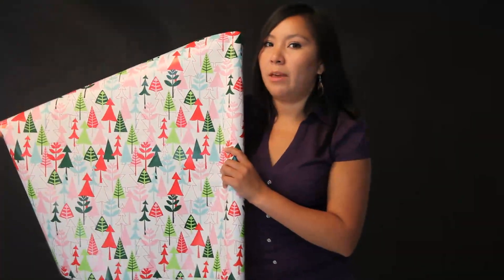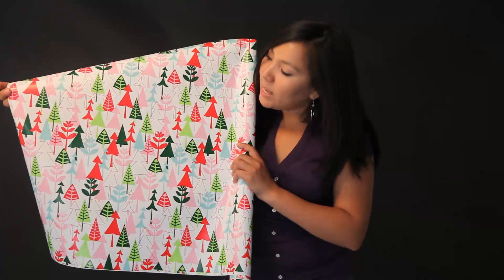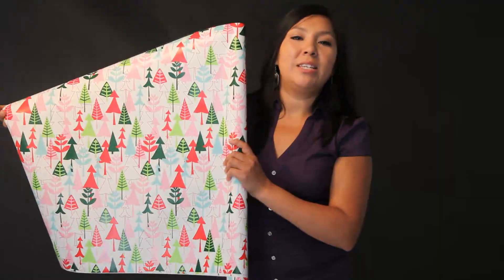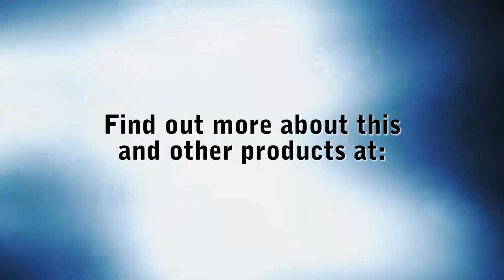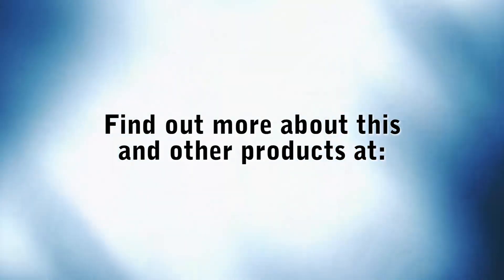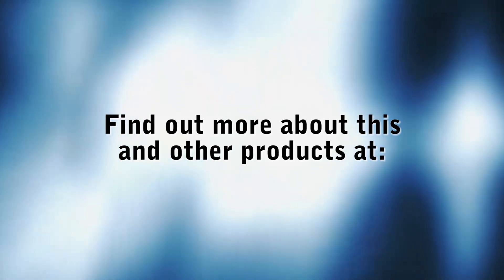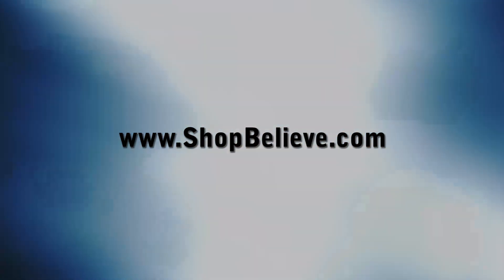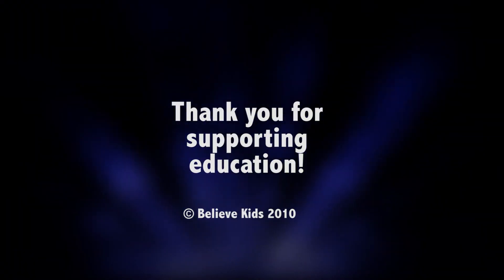Sweet Trees Wrapping Paper- Believe Kids Product Review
We're a fundraising company and this is a school fundraising video that reviews one of the many fundraising products we offer.  Our wrapping paper is all printed on 60 # paper, 100% biodegradable, and printed with water based inks containing no lead or ozone depleting chemicals. It is just the kind of wrapping paper you would expect from a fundraising company. By purchasing this quality wrapping paper, you are helping to further the education of children in our nation because a significant portion of the profits from this product goes directly to the school that is holding the fundraiser. For more information on this, or any products we offer, or to find out more about fundraising and our company, please visit our